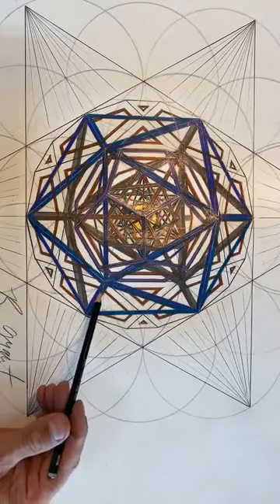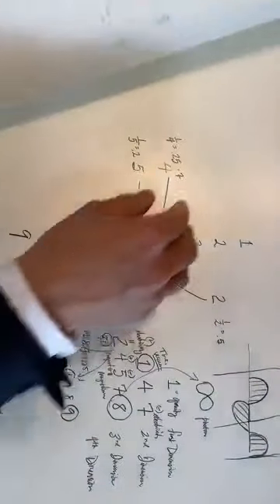Philosophical Geometry - Day 7: Metatron's Cube Hypergeometries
Philosophical Geometry

live-streamed geometry drawing class series

Day 7 - Metatron's Cube Hypergeometries

Watch the original series from Robert Edward Grant now streaming on Gaia, “Code X” :